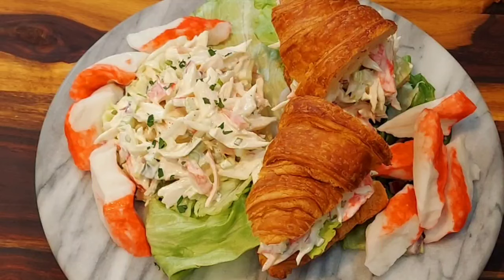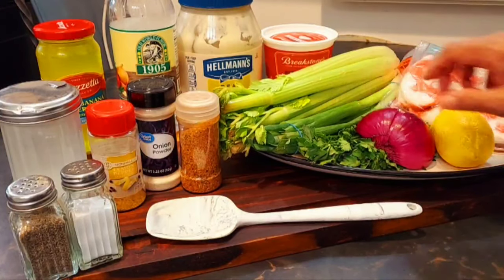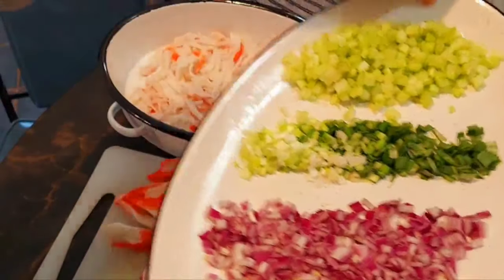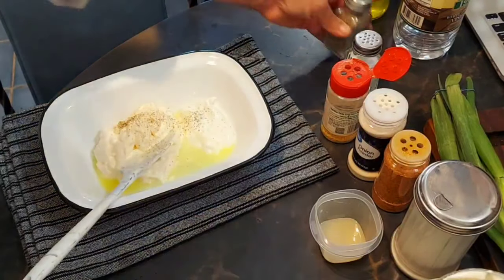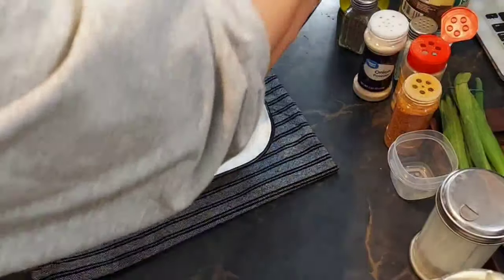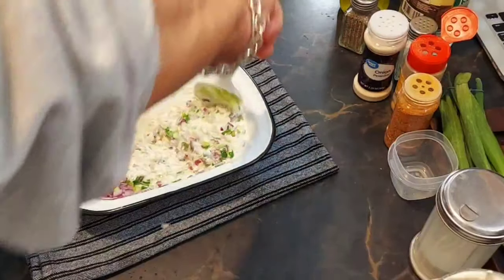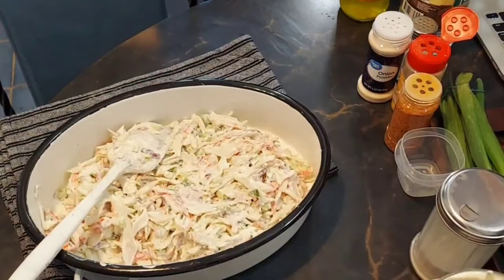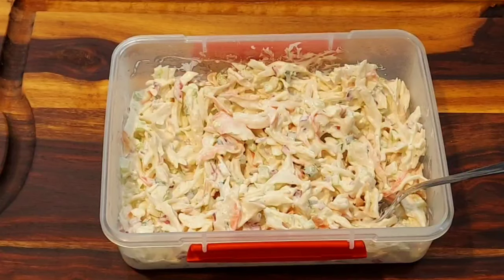DELICIOUS DELI STYLE IMITATION CRAB SALAD on a BUTTERY CROISSANT | SEAFOOD Recipes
Hello there visitors, friends, and family:
Thank you so much!
V.

Very easy, delicious and quick Imitation Crab Salad. This is so good! COME ON AND TRY THIS OUT! IT'S YOUR TURN.

Here is what we will need:
Imitation Crab
Mayonnaise
Sour Cream
Lemon Juice
White Vinegar
Dill Pickle Brine Juice
Sugar
Pepper
Lemon Pepper
Onion Powder
Red Onion
Celery
Green Onion
Parsley
Croissant

Prepare your imitation crab by cutting or pulling the pieces. Place aside.
Prepare your sauce. Combine all ingredients and add your crab. Begin to mix until the crab is fully coated. Place in the refrigerator until fully chilled.

Serve with a salad, on bread or with crackers. This is even good alone. You are going to really enjoy this treat!

Thank you so much for stopping by today! You can do this...Let's Cook With Ease!
V.